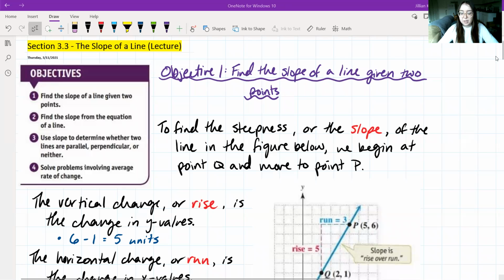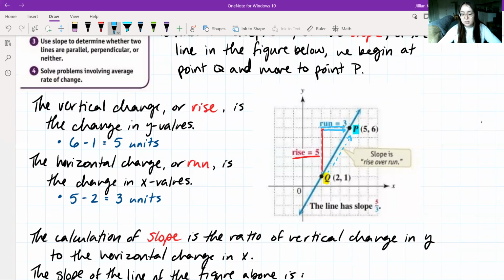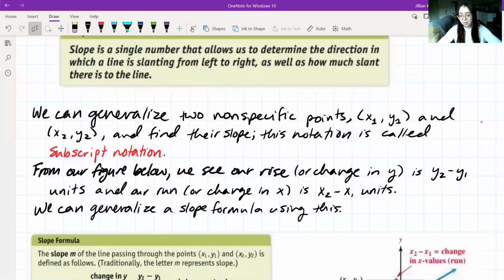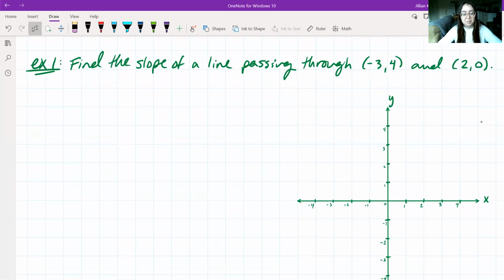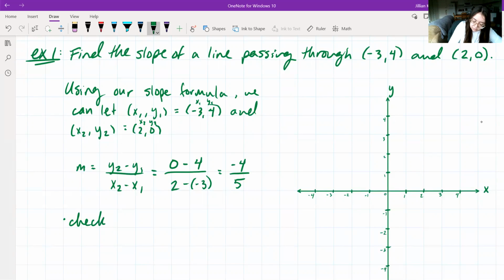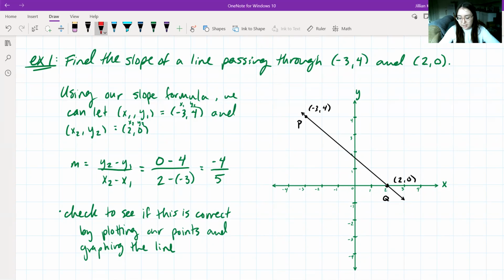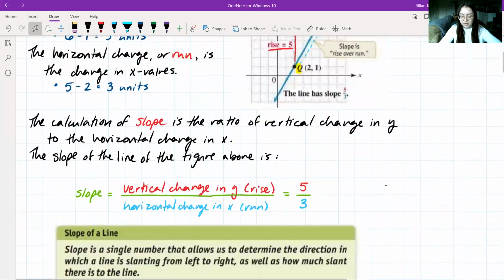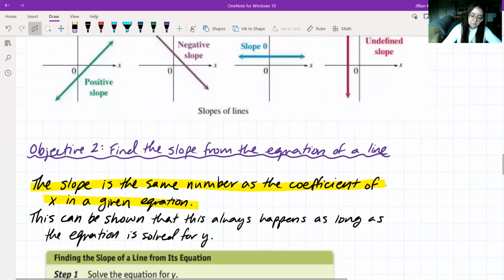M95 - Section 3.3 (pt.I)